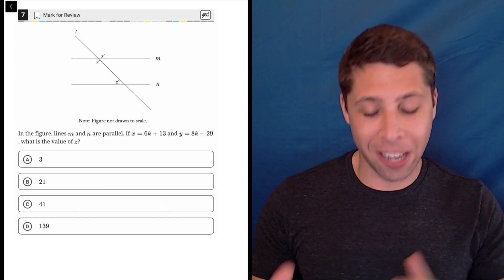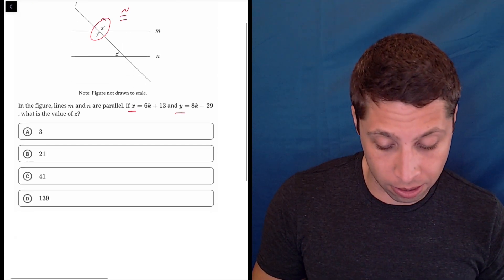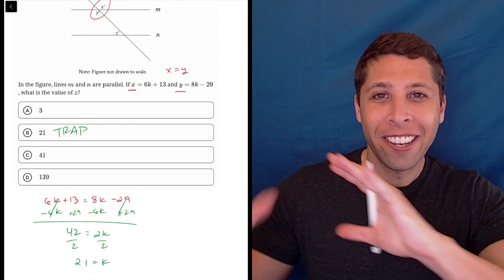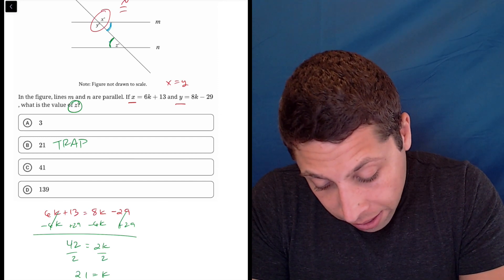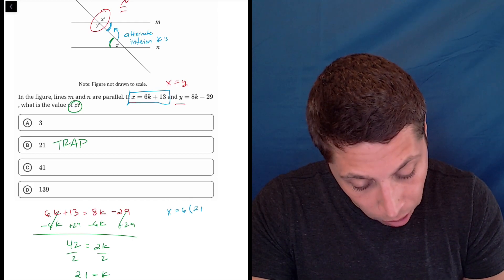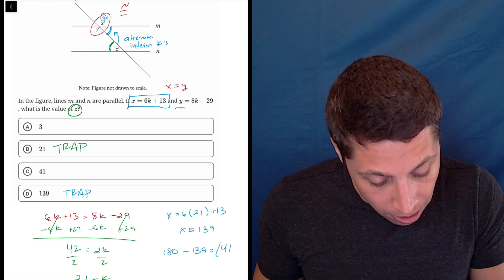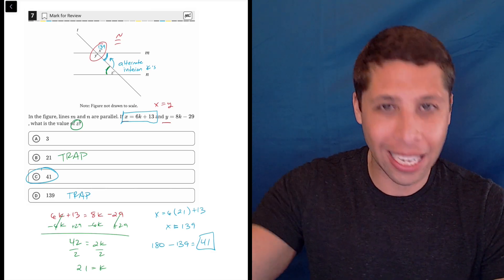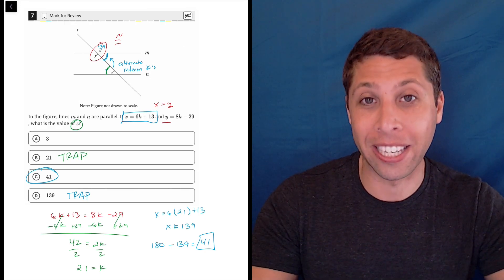Digital SAT 4, Math Module 2H, Question 7 (geometry)